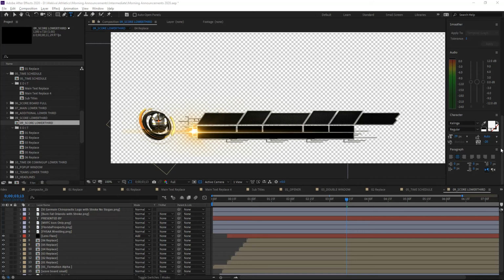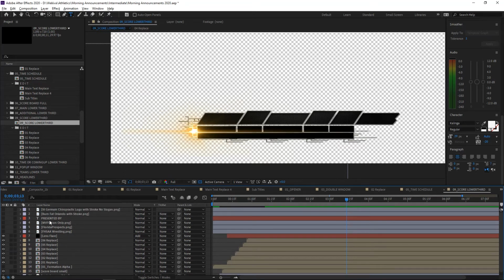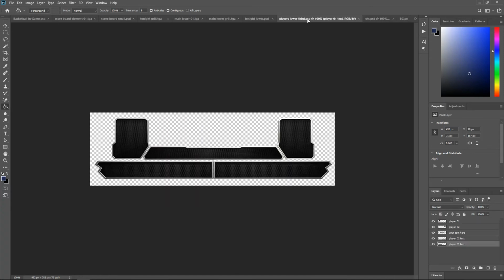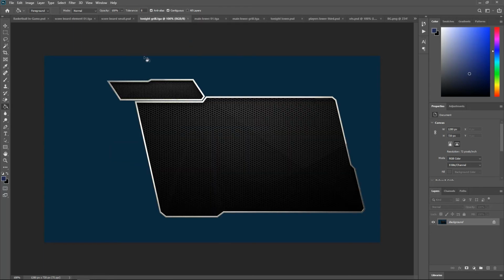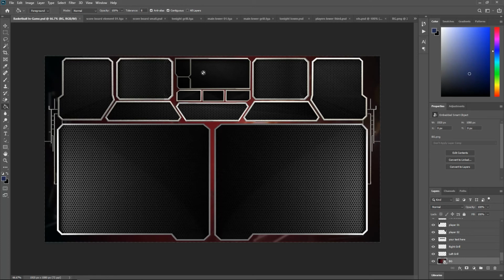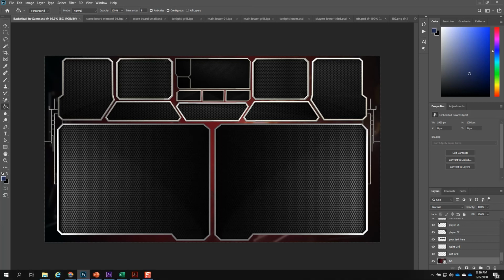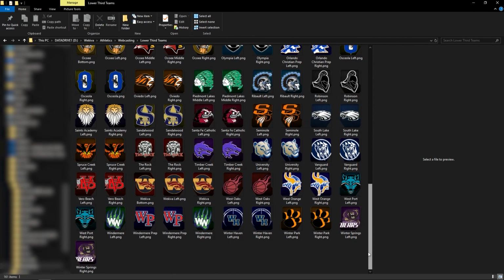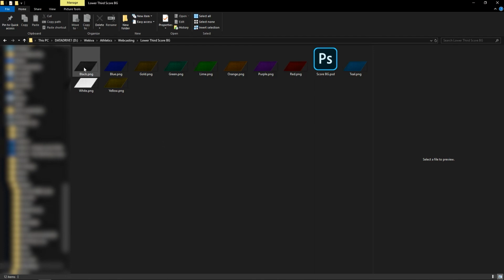Creating Graphics Templates for Titles with AE and PhotoShop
Part 8 of Mark Bartschi's Sportzcast-vMix tutorial series.